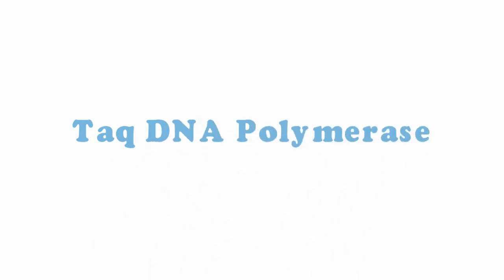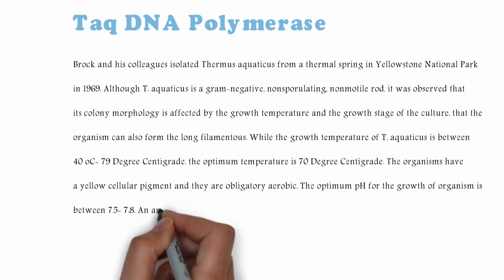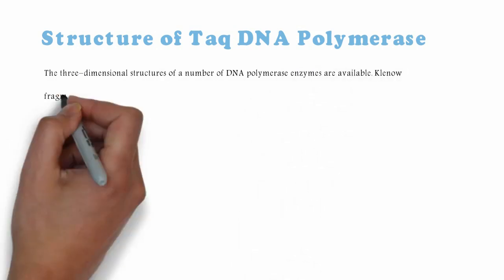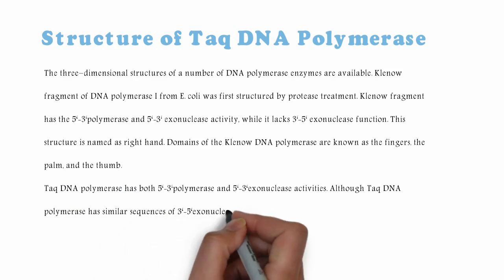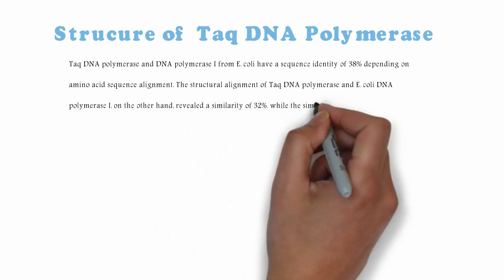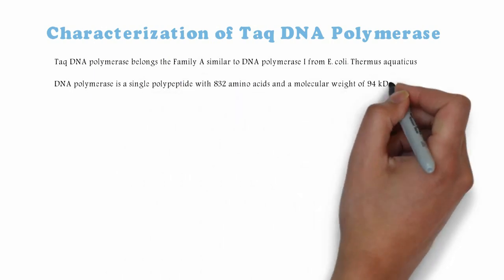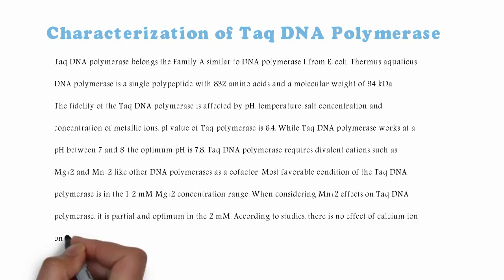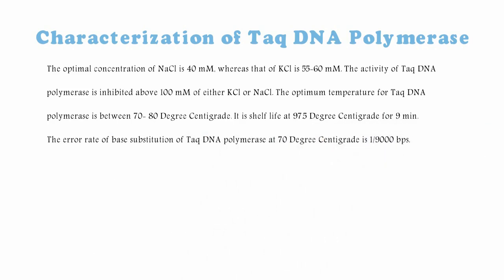Taq DNA Polymerase |Taq DNA Polymerase Function |Taq DNA Polymerase Structure |The Science Info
Hey there, its Saqi, welcome to The Science Info. In this video, we are going to see Taq DNA Polymerase, Taq DNA Polymerase function, structure and features of Taq DNA Polymerase.